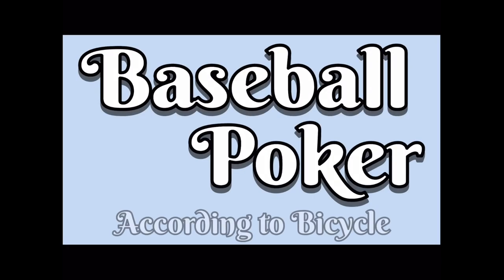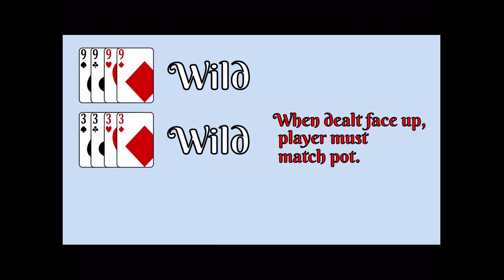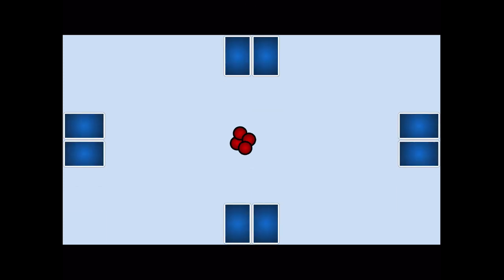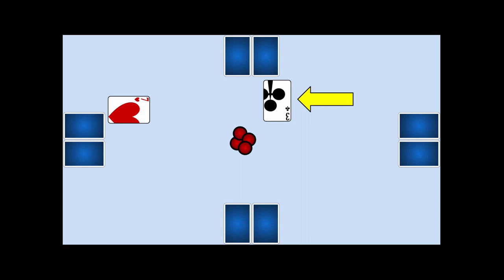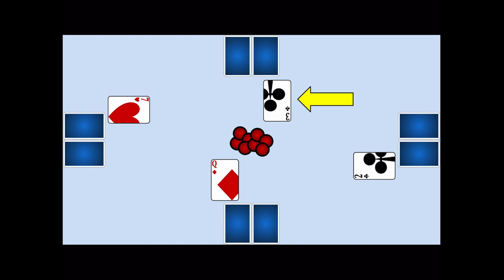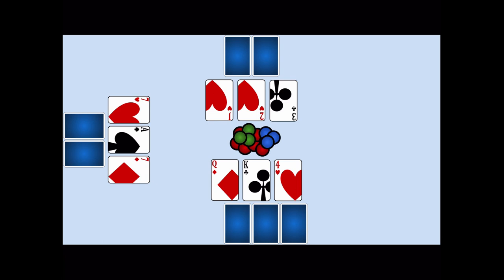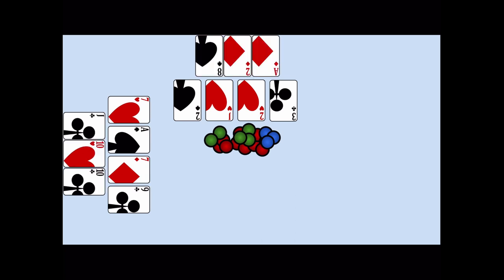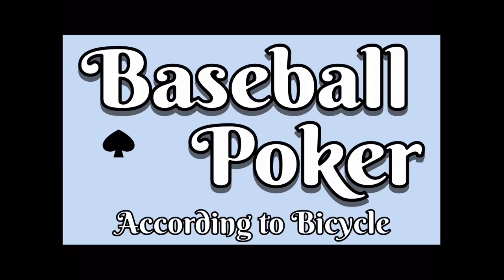How to Play Baseball Poker | a poker card game with wild cards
This is how to play Baseball Poker according to Bicycle.  In this card game, each player is trying to build the best poker hand of five cards.  There are three wild cards that can make this game incredibly swingy and fun.  Baseball Poker is a fun game for families to enjoy.